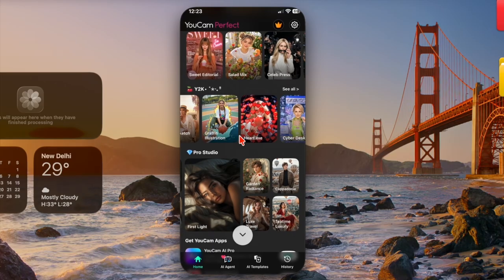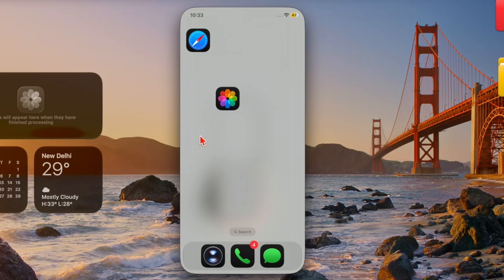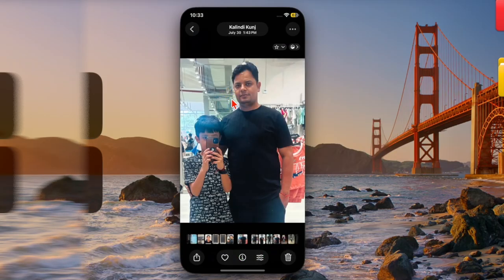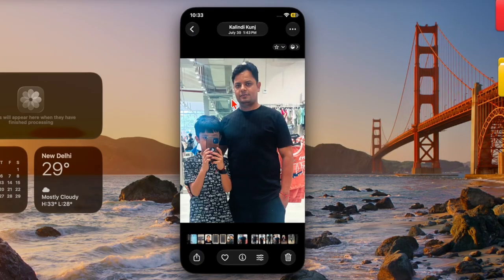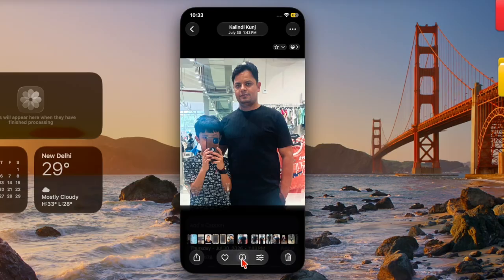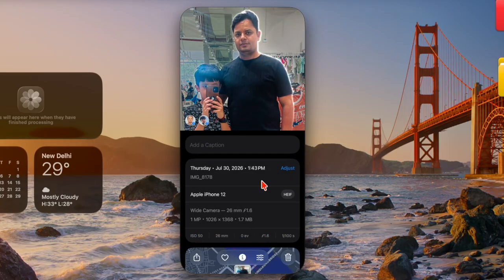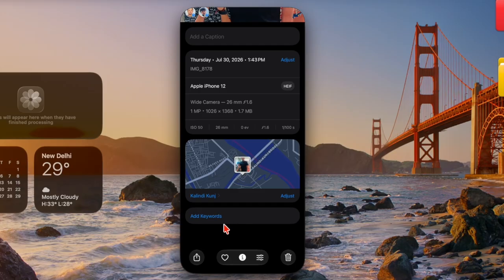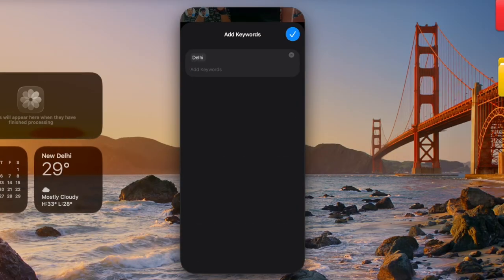How to Add Keywords to Photos on iPhone & iPad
Want to make your photos easier to find on your iPhone or iPad? In this video, we’ll show you how to add keywords to photos in the Photos app. Adding useful keywords can help you organize your photo library and quickly locate specific pictures when you need them.